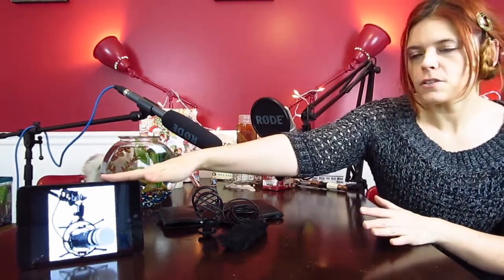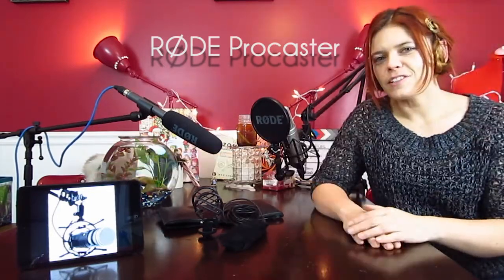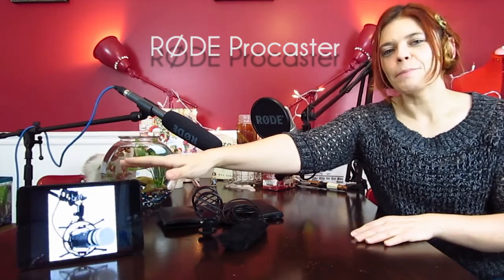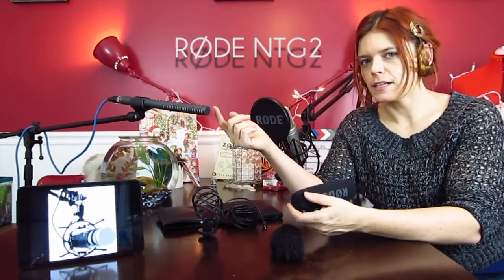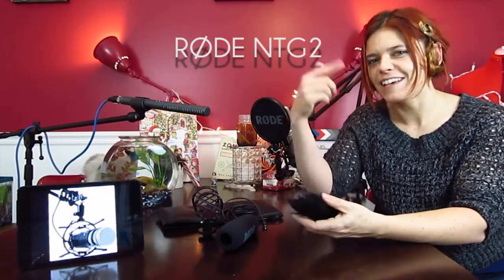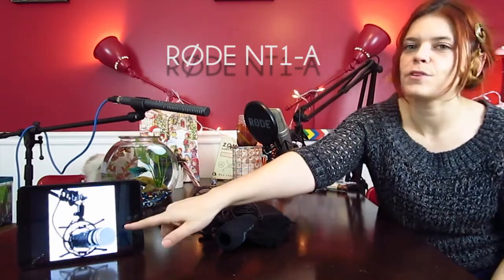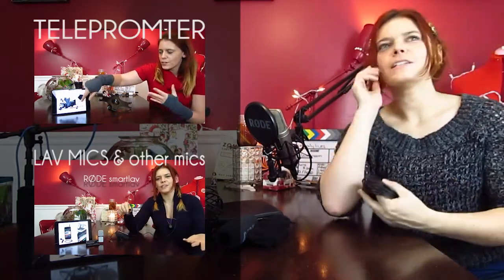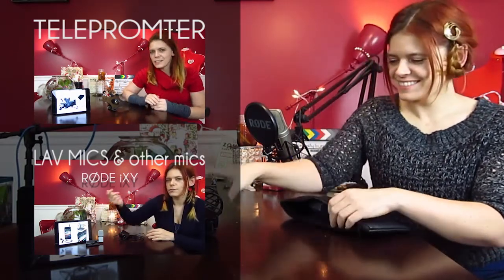DEC 10 - MICS FOR VIDEO, PODCAST & STUDIO RECORDING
24 DAYS OF COMMERCIALISM - ADVENTSKALENDER 2013
DEC 5: Which VIDEO LIGHT to get?

THE NERD & GEEK GIFT GUIDE

NTG-2
Rode NTG2
Rode SM4 Microphone Shock Mount
Zoom H4N

VIDEOMIC PRO
Rode Videomic Pro

NT1-A
Rode NT1-A
Bundle (heaphones + stand)
Focusrite Audio Interface
25 foot Mic Cable XLR

NT2-A
Rode NT2-A Bundle

PROCASTER
RODE PROCASTER
RODE PSA1 Boom Arm
Rode PSM 1 Shockmount

Sara Parker and/or Jurre van Herwijnen
P.O.Box #21703
Columbus, Ohio
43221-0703